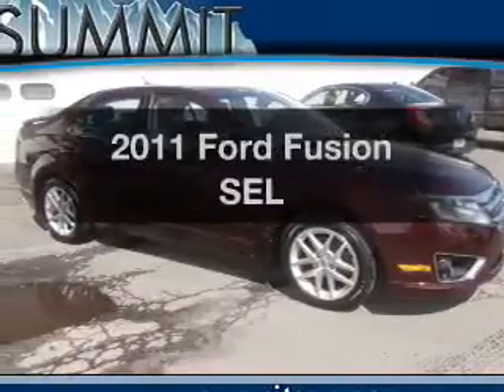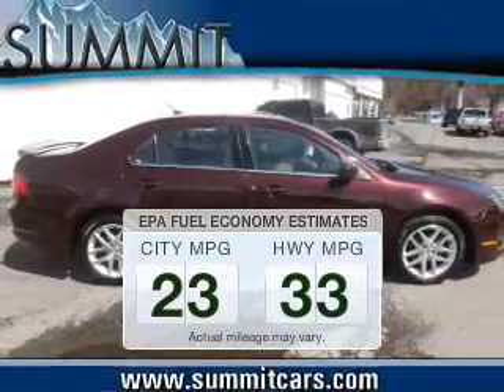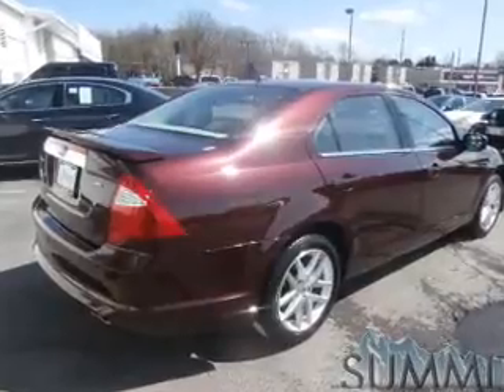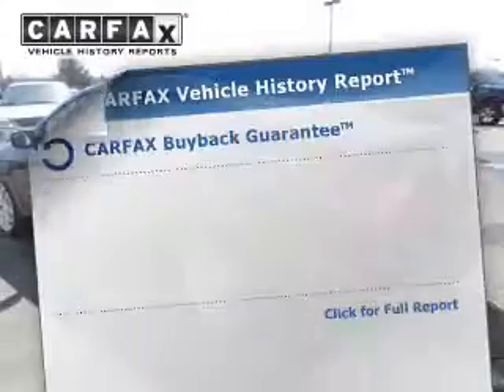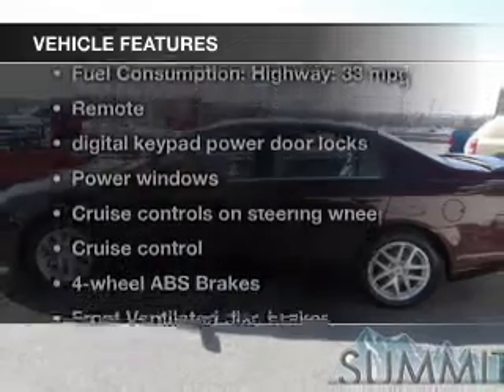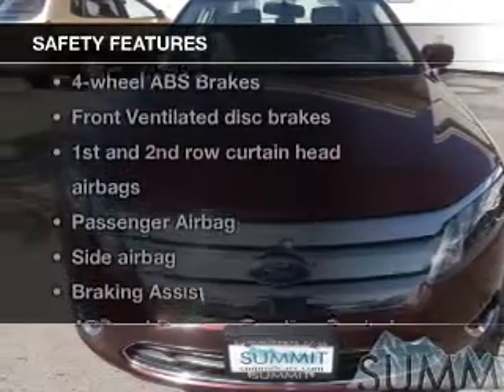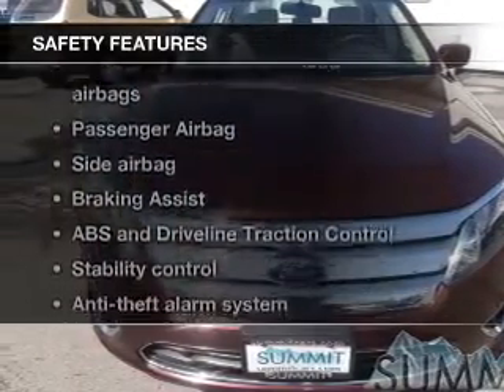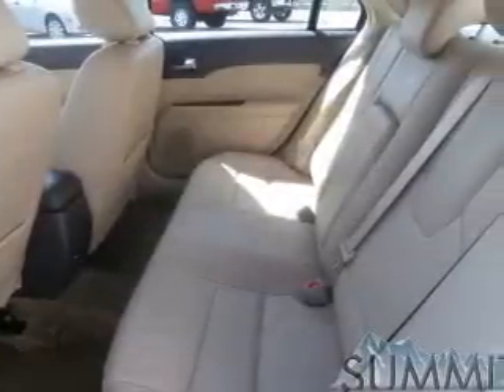2011 Ford Fusion - Auburn NY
Find similar vehicles:
Year: 2011
Make: Ford
Model: Fusion
Trim: SEL
Engine: 2.5 liter inline 4 cylinder 16 valve
Transmission: 6-Speed Automatic
Color: Maroon
Mileage: 38907
Address:
305 Grant Ave.